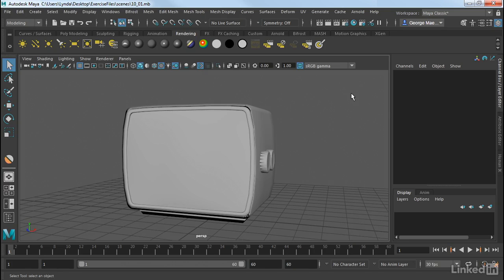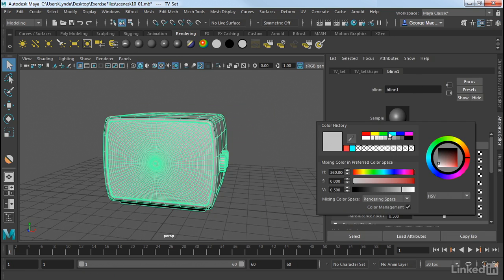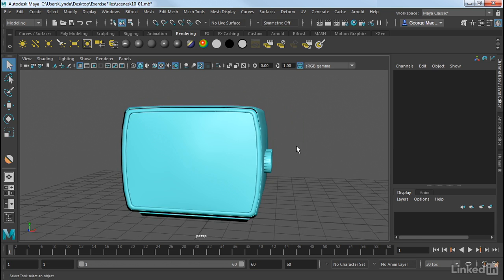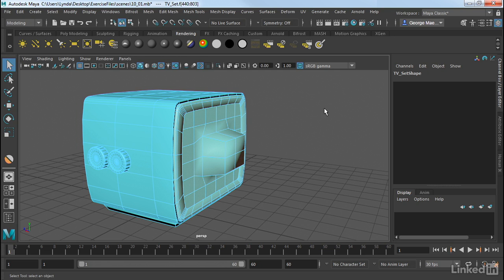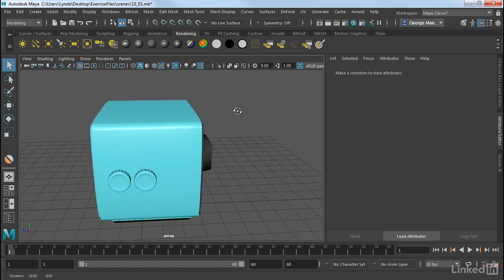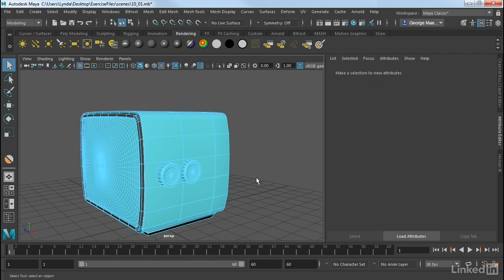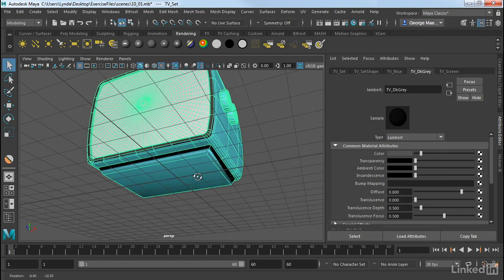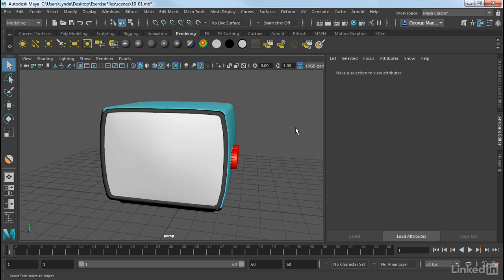071 Apply multiple materials to objects